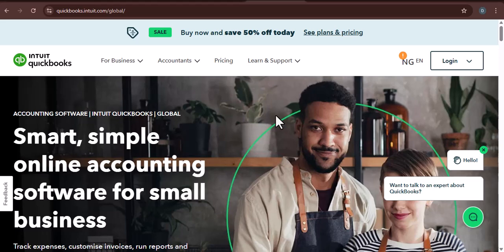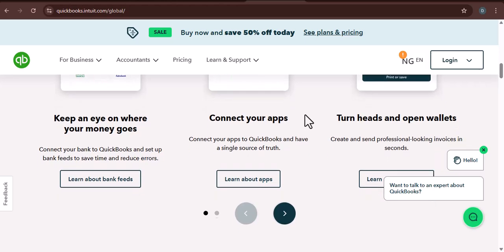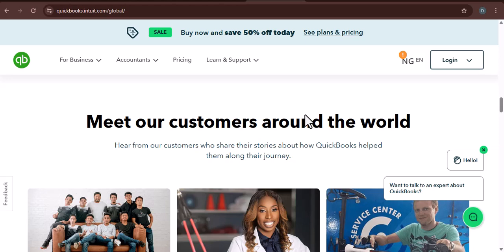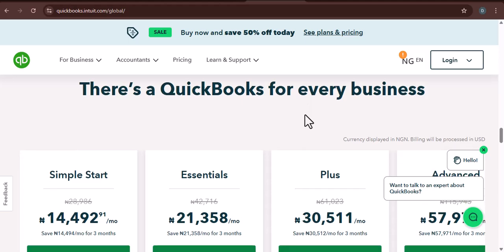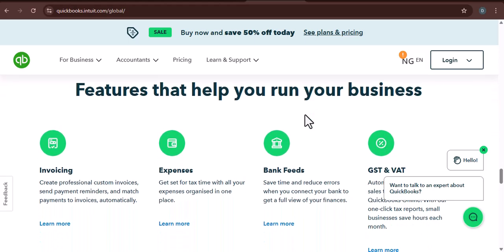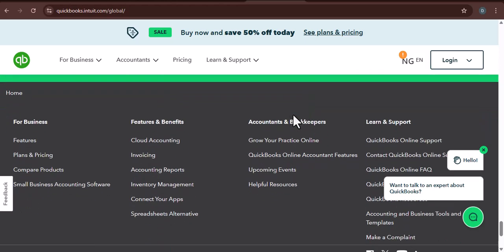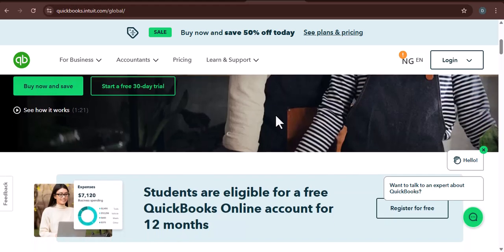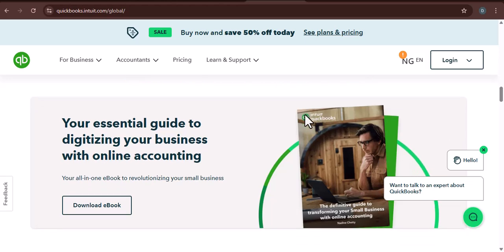Is QuickBooks payment free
In this video, you will learn about Is QuickBooks payment free

9 YouTube Channel Ideas to Help You Choose Your Own

✅IGNORE THIS
Related Search: